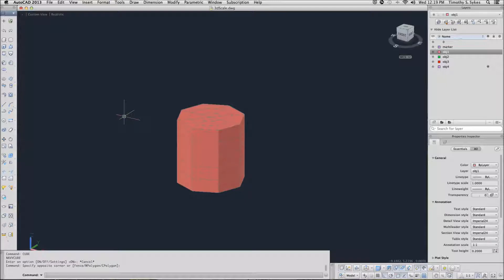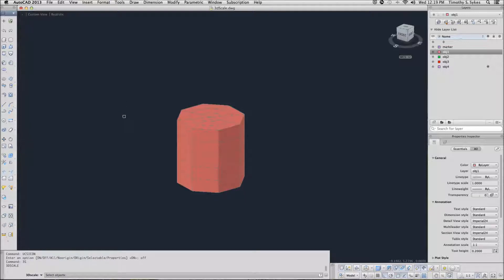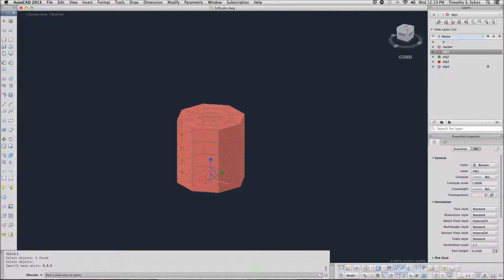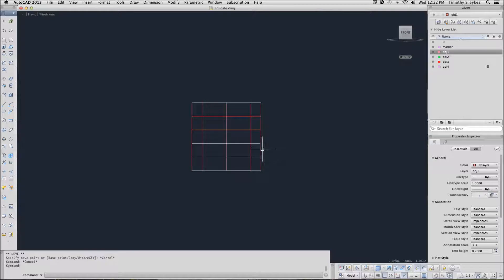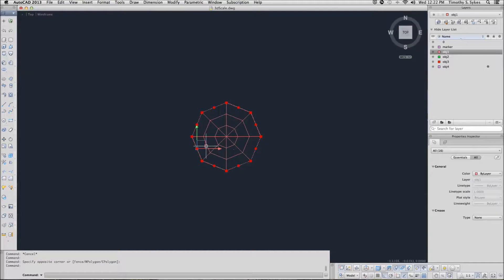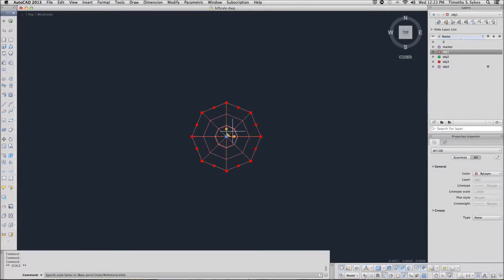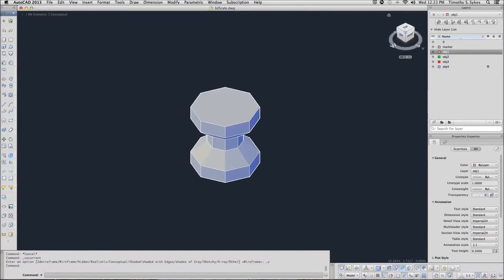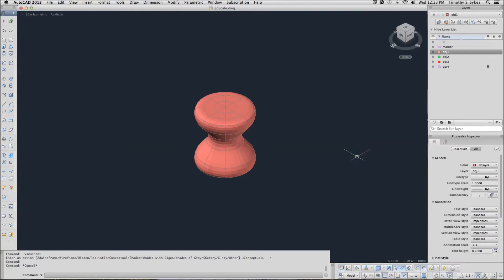34.5a: Scaling Objects in Three Dimensions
Exercise 43.5a: Scaling Objects in Three Dimensions